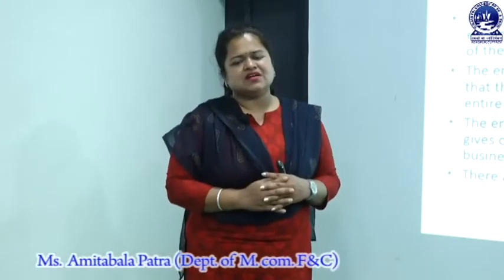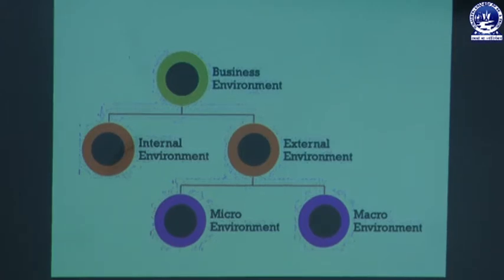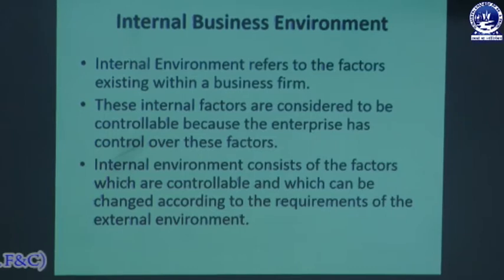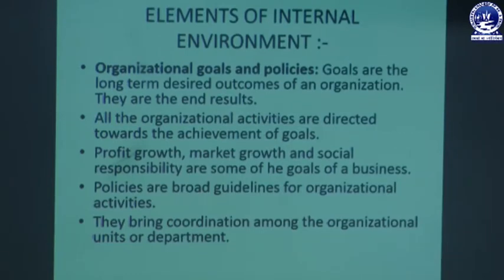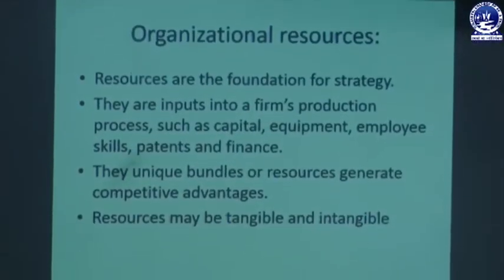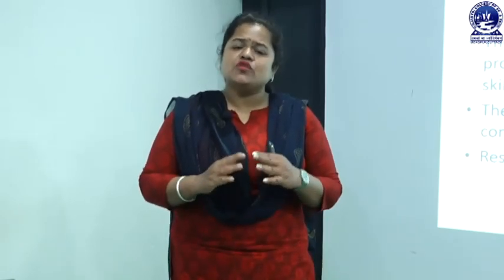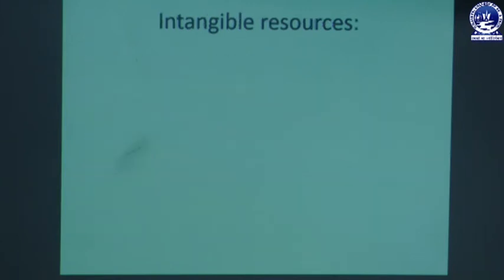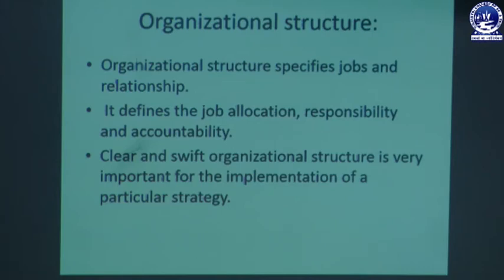BFE : TYPES OF BUSINESS ENVIRONMENT | PART-I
This video describes Different types of Business Environments - Internal Environment .
This is made by Miss. Amitabala Patra , HOD , M.Com( F & C) .